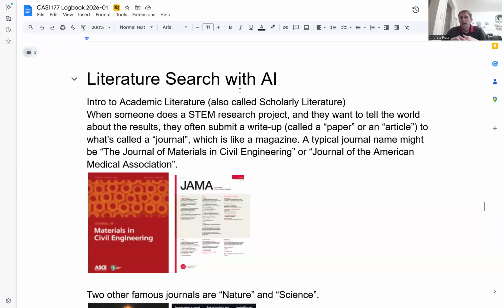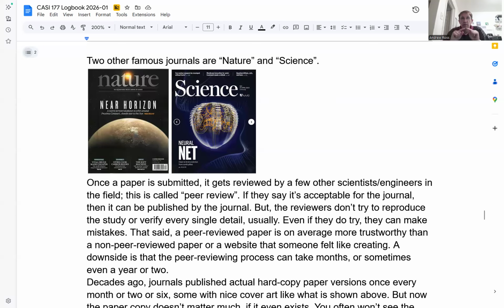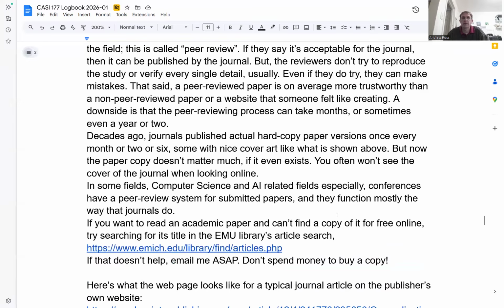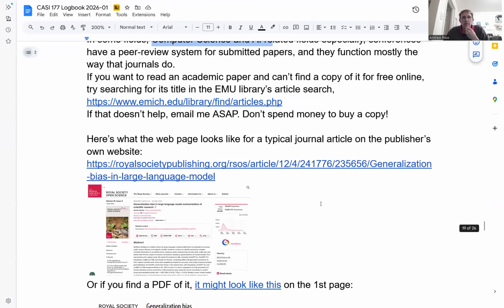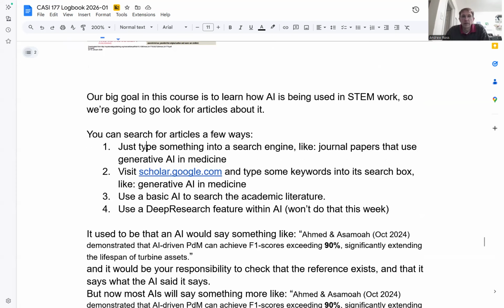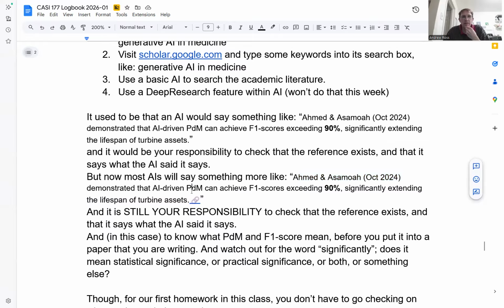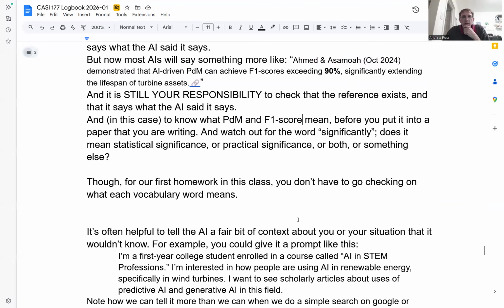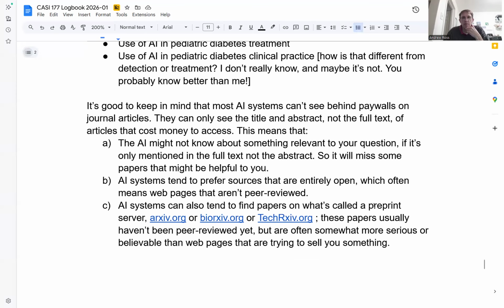AI in STEM Professions: M010c, scholarly literature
If you want to read an academic paper and can’t find a copy of it for free online, try searching for its title in the EMU library’s article search,